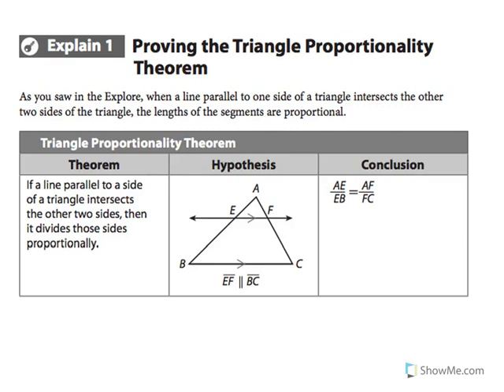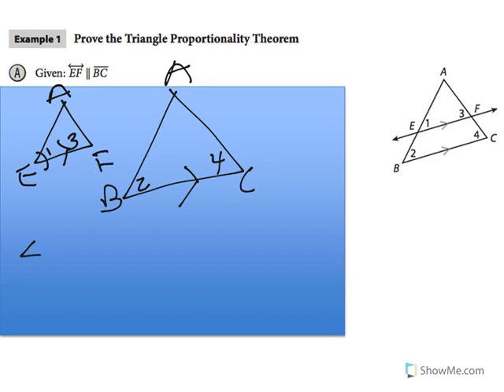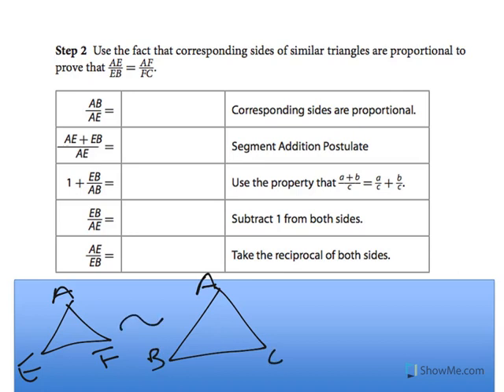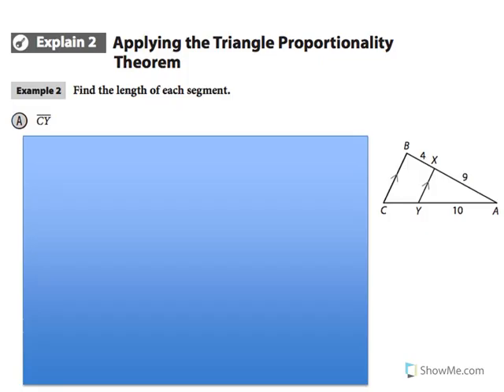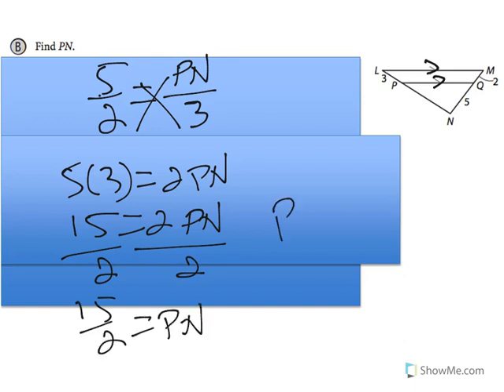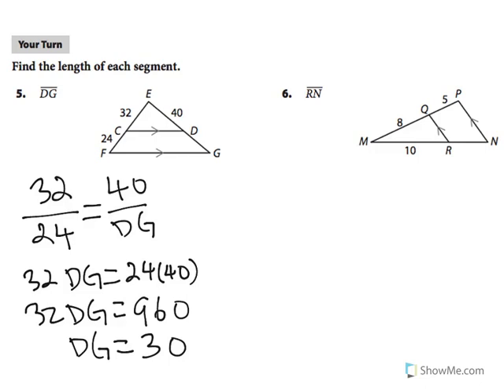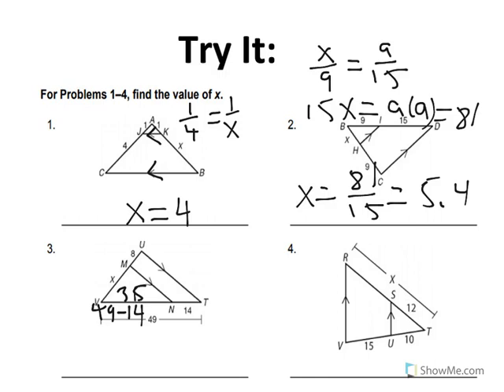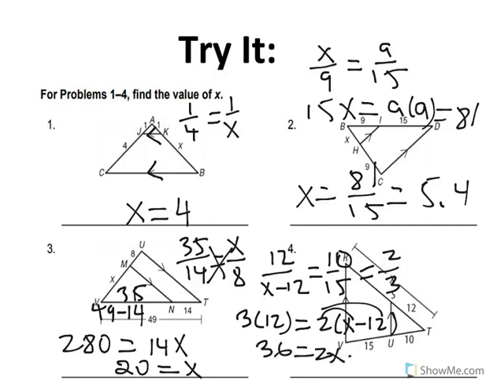IM2 Lesson 17 1Day1